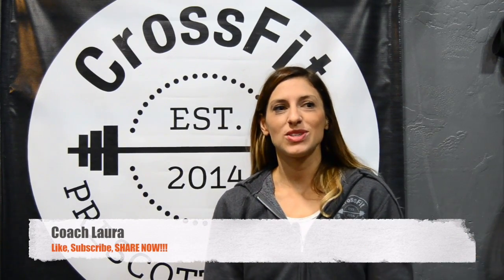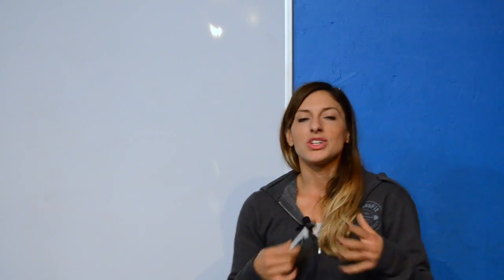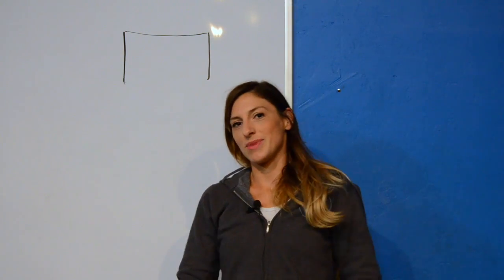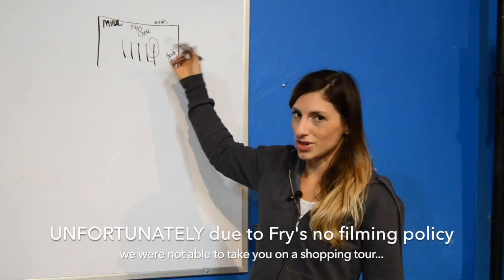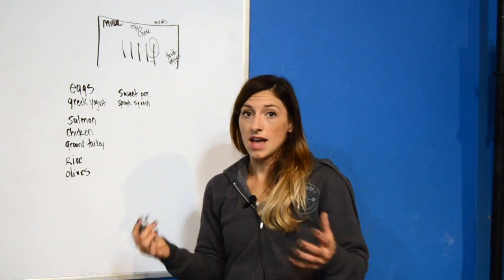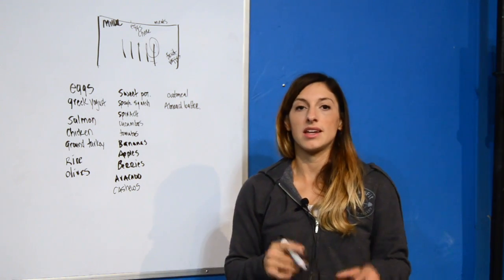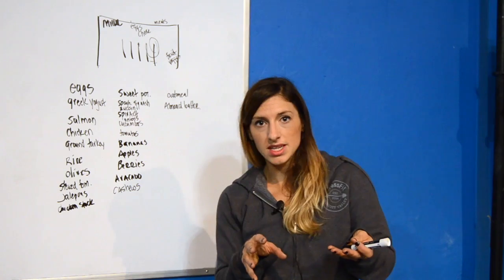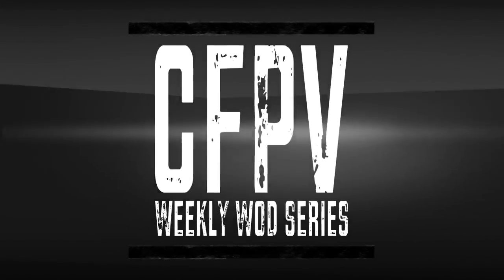CFPV Weekly WOD Series: 11.28.16 - Grocery List and Shopping For The ZONE Diet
THIS WEEK!  Coach Laura finishes her two part Planning and Shopping series on preparing for the ZONE diet.  After the last episode where she planned an entire week of meals, she walks you through the steps to plan your shopping trip AND your grocery list to maximize efficiency and stay focused!  Don't miss it and be sure to share Coach Laura's and Coach Kevin's Series on the ZONE Diet if you have a friend who's interested in this awesome program.